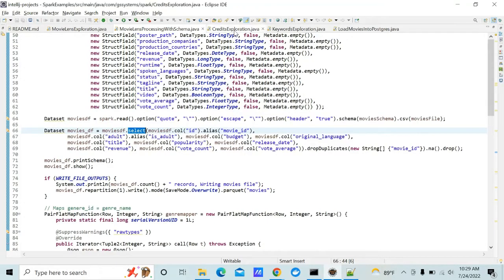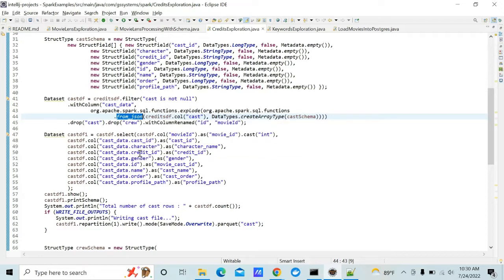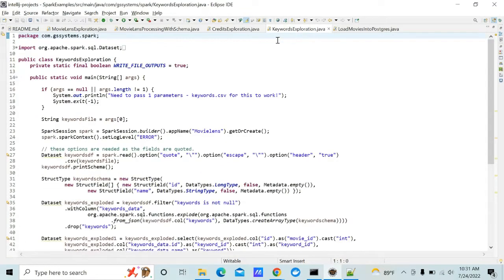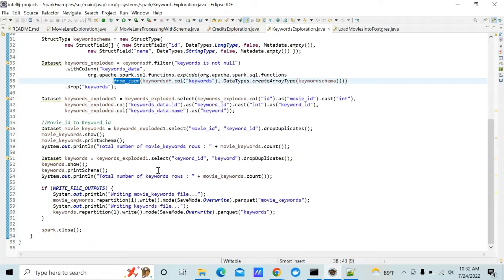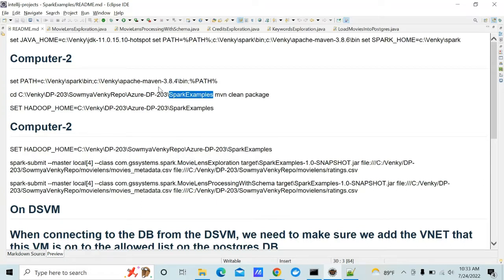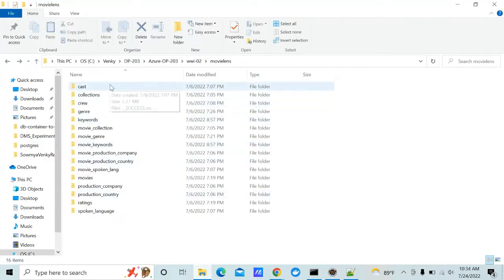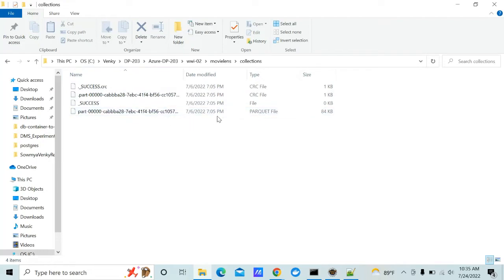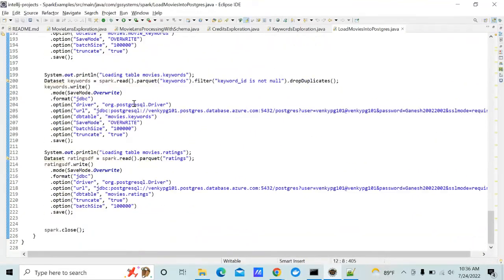001 Code walkthrough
This is a series of learning videos allowing us to learn about how to process data in Azure. This will help users to learn concepts covered in multiple Azure Certifications like AZ-104 and DP-203. It also gives a lot of sample code to help people understand and enhance as we go.